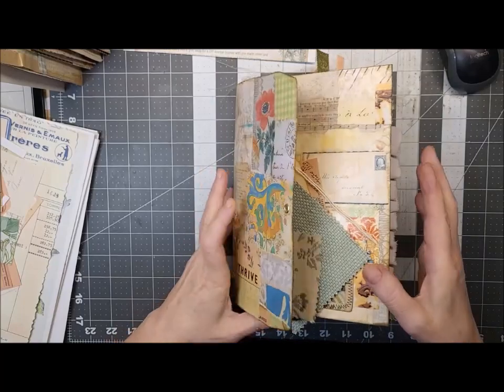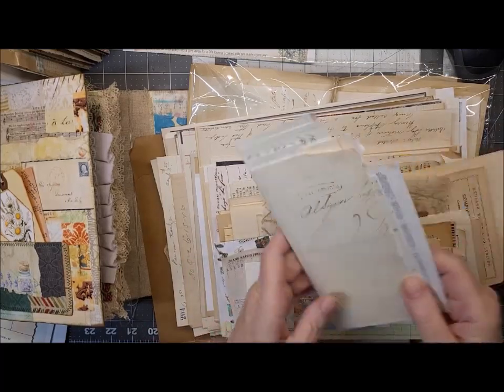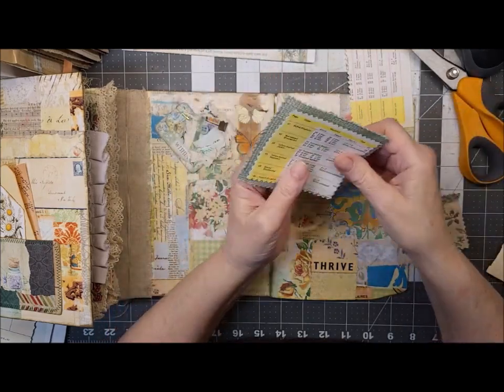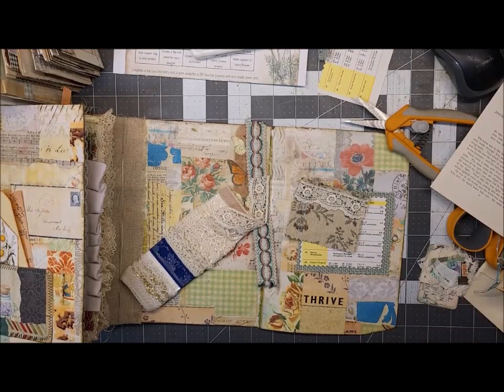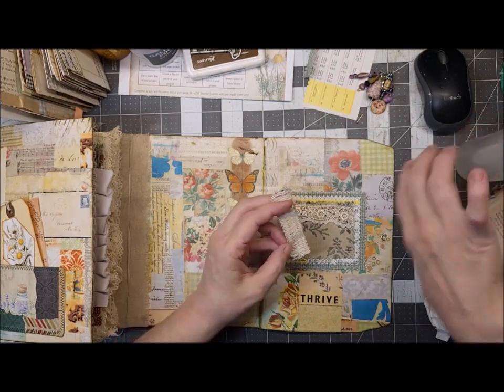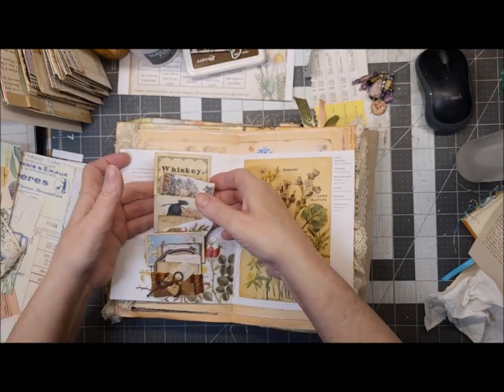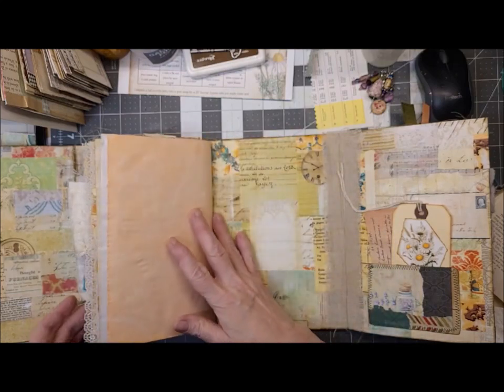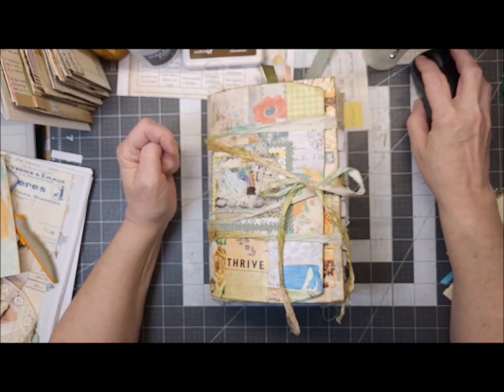Craft with me--Working on the Double Journal--Finishing up, making a cover topper and a closure.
Hiya friends!  Today I am working finishing this journal!

Marsaili's Marvels:

Would you like to help us with our farm needs, or just buy us a cup of coffee?